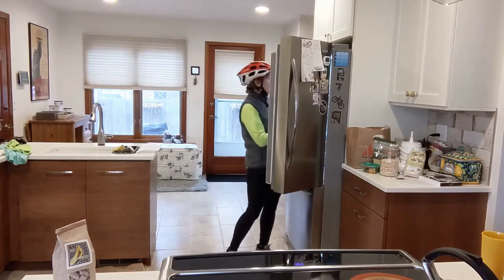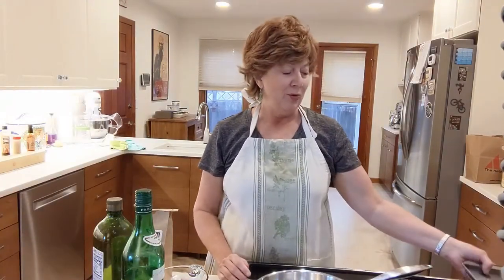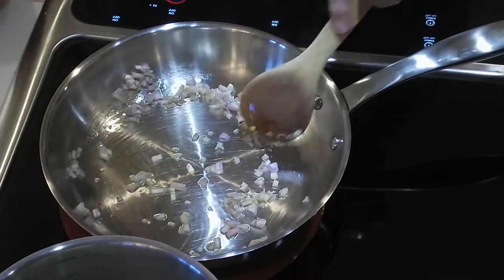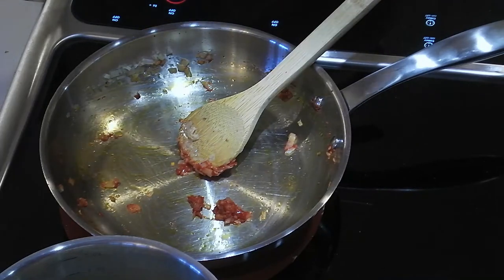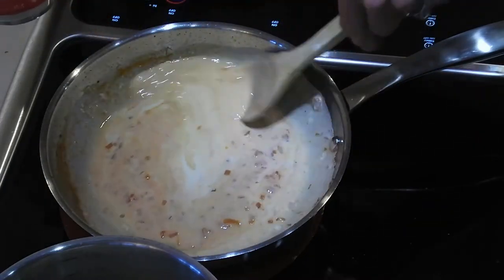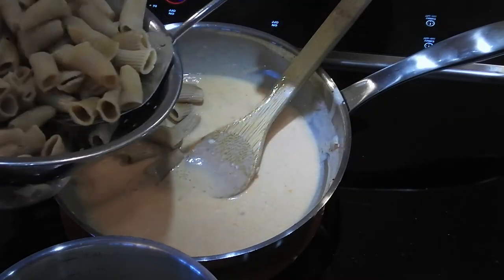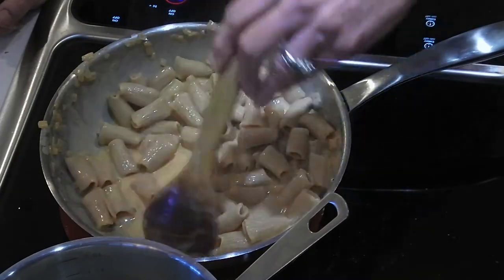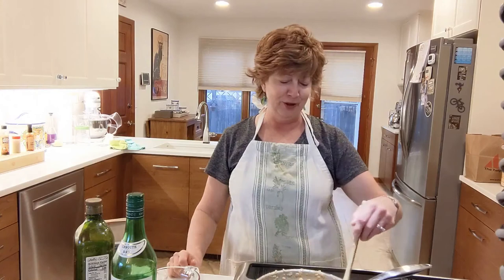How to Make Plant-based Roasted Mushroom Cream Sauce Pasta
Love mushrooms? Want a new plant-based cream sauce to try? Presto! Enjoy this video to learn how to make a yummy plant-based roasted mushroom cream sauce to serve over your favorite pasta.

For more recipes and tips, visit my Facebook

My creative project for those wanting to explore a plant-based lifestyle

Want more recipes? Join me in my new cookbook ventures,
 Food ELEVATED!

Veg Around The World

What is Food ELEVATED?

Want to eat more plants? Food ELEVATED offers readers an opportunity to take a dive into the world of seasonal cooking. From historical snippets about rich Colorado agriculture to how to cut a beautiful, farmer's market cantaloupe, and anything in between, a home cook will receive fun facts and cool tips to bring more fruits, vegetables, and grains to the dining table. Moving through the four seasons, the reader will experience farm freshness and what to do with produce in easy, elegant ways. The 100 recipes cover seven cuisines that are accessible and bring color, spice, and texture to a dish. In addition, each recipe includes an Elevate This option, so the home chef can enhance the culinary experience via a different cuisine, garnishes, or presentation. From marrying pears and parsnips and revisiting the sugar beet industry to experimenting with herbs, wild and cultivated mushrooms, and purple carrots, Lisa invites you to discover the culinary magic of the Northern Colorado region. You will learn easily accessible, primarily plant-based recipes and techniques as you take pause to enjoy the visual beauty of the fruits and goodness of the Earth. Follow along as Lisa shares a visual exploration of Northern Colorado, and guides the taste of the region from her kitchen to yours.